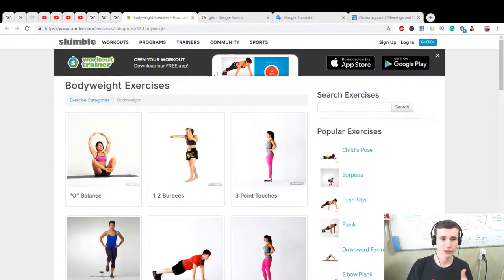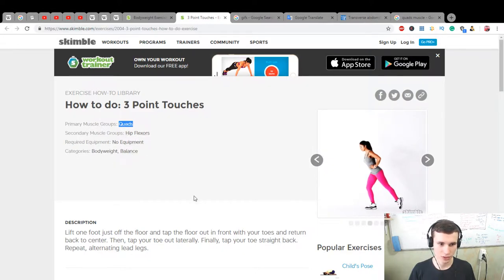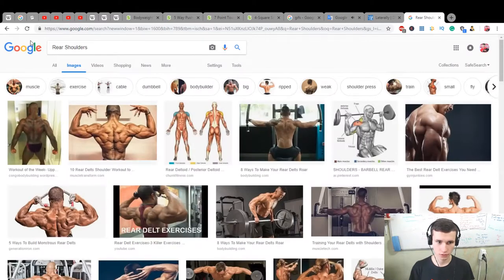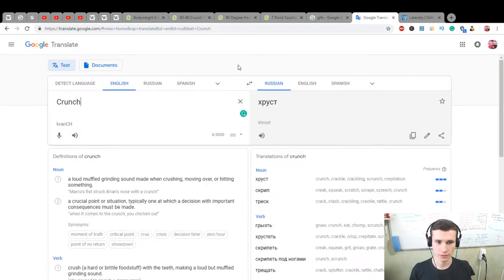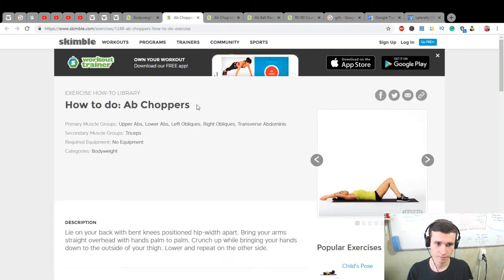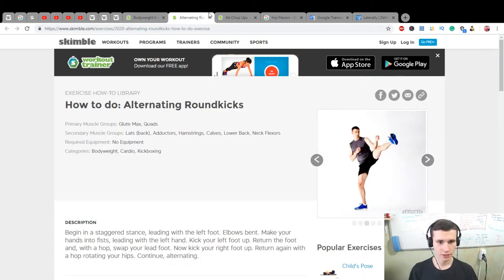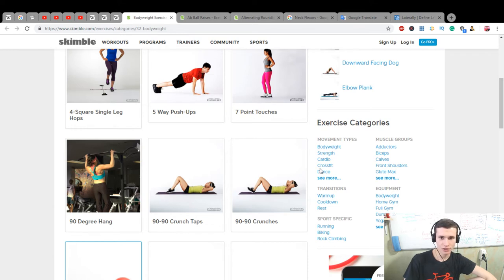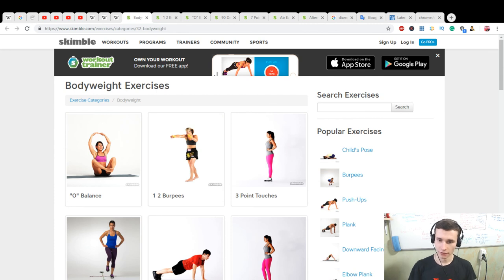Skimble Website helps you to improve your Bodyweight Exercises VOCABULARY | Learn English EJEng 75